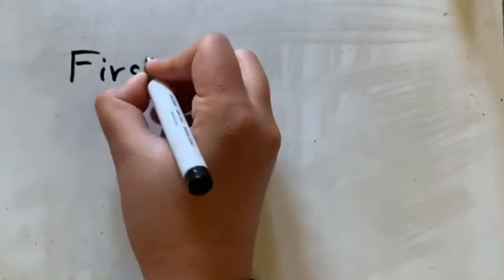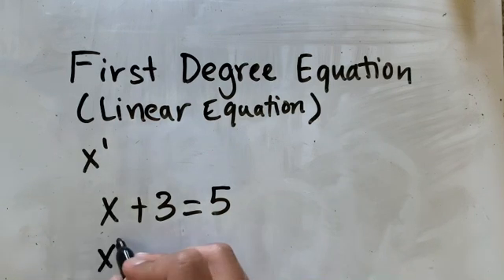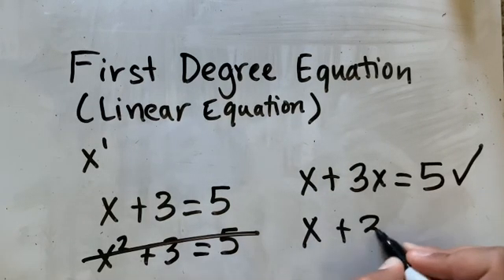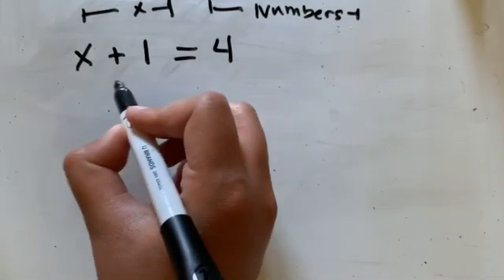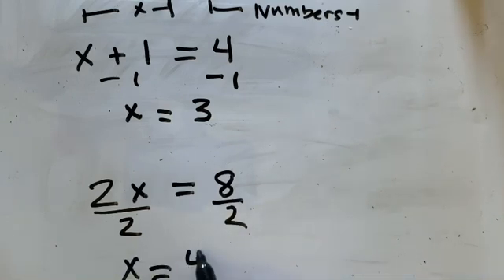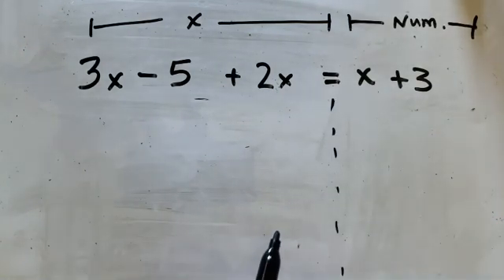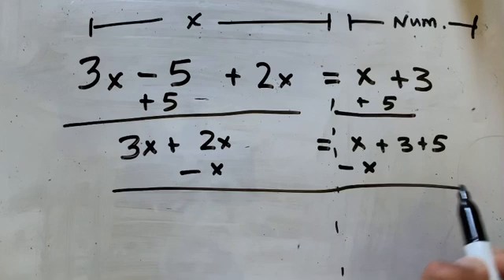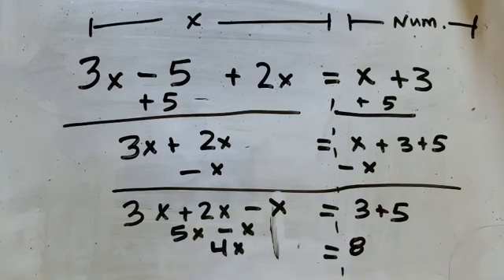First Degree Equations